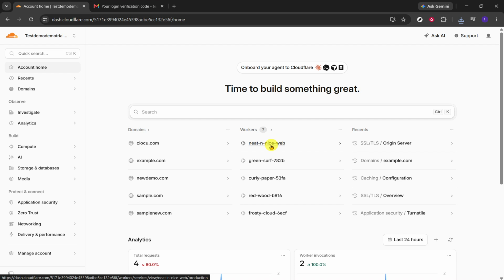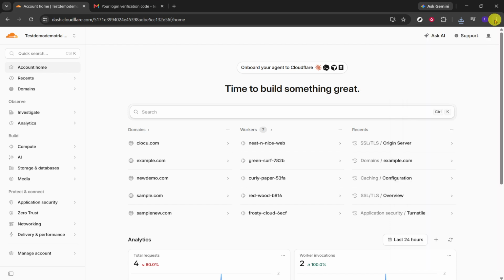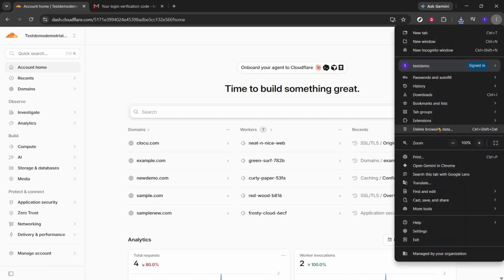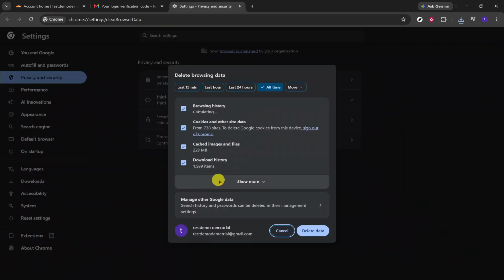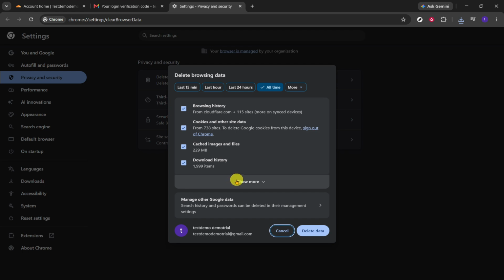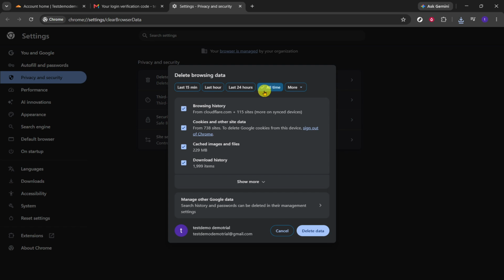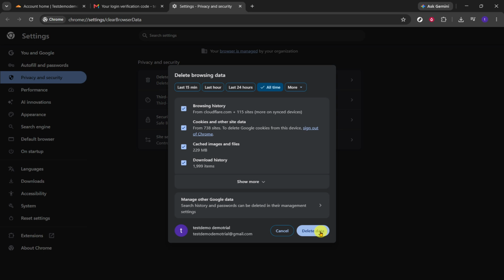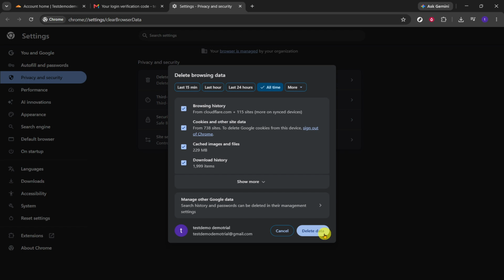How To Fix Cloudflare Not Verifying, Fix Verification Keep Failing (2026) (New Update)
Learn how to fix Cloudflare not verifying fix verification keep failing with this simple step-by-step tutorial. If you are experiencing issues where Cloudflare verification keeps failing or Cloudflare human verification failing stops you from accessing websites, this guide will help you solve it fast. We show you how to fix Cloudflare not verifying errors and repair Cloudflare verification not working on your browser. Follow these easy troubleshooting steps to resolve Cloudflare verify failed issues for good. Watch now to fix Cloudflare verification loop problems today!